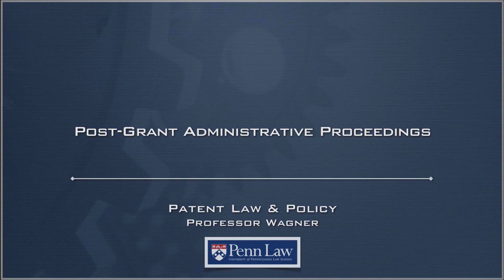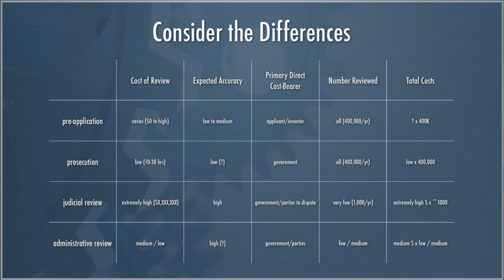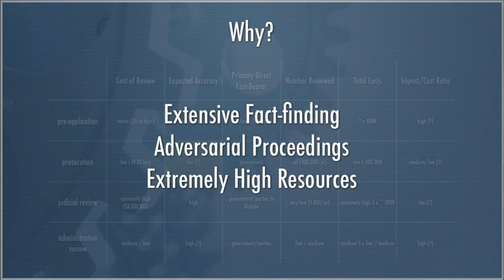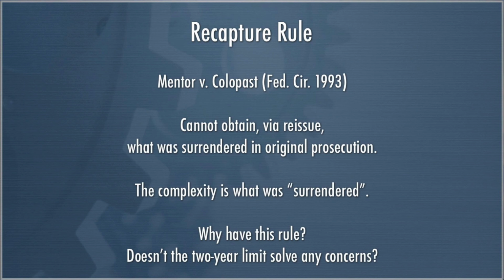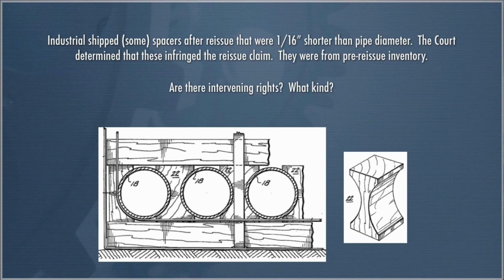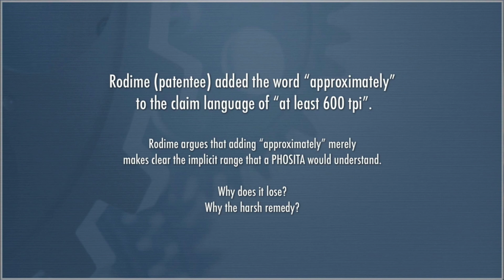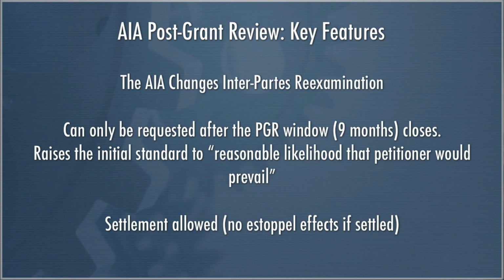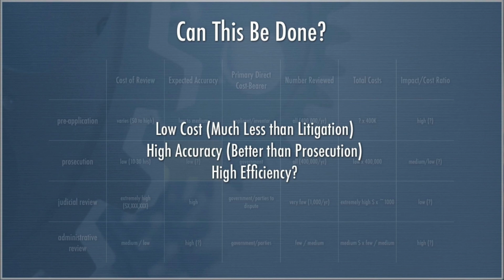Lecture 19 - Post-Grant Administrative Proceedings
This lecture includes modules on the policy of patent screening, reissue proceedings, reexamination proceedings, and post-grant review proceedings.